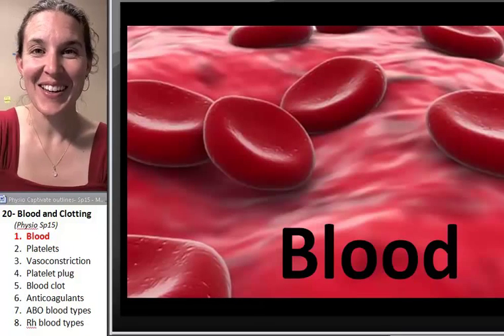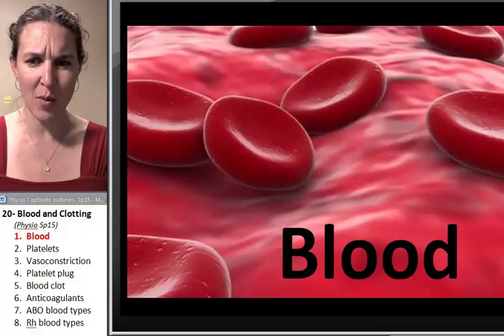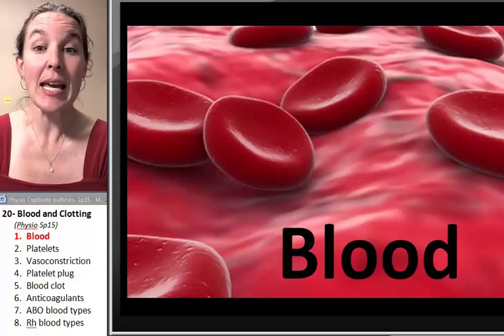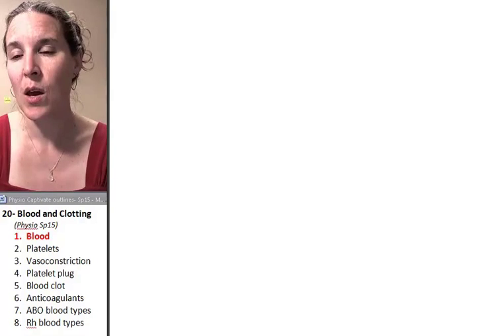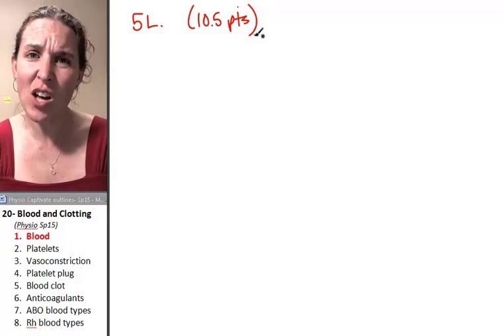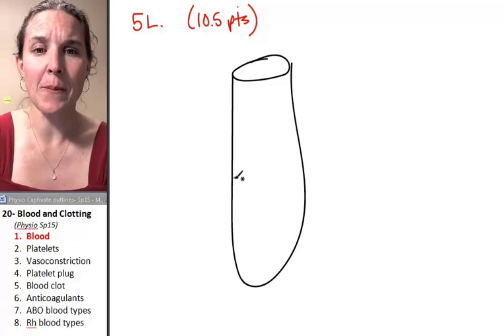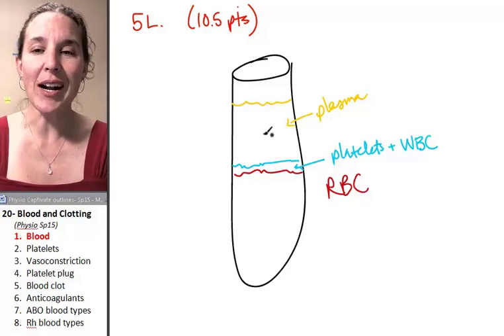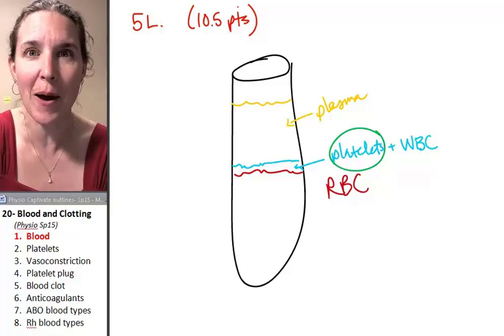Blood 1- Intro